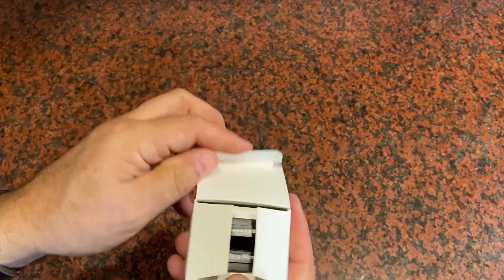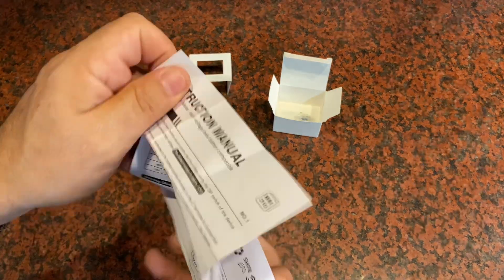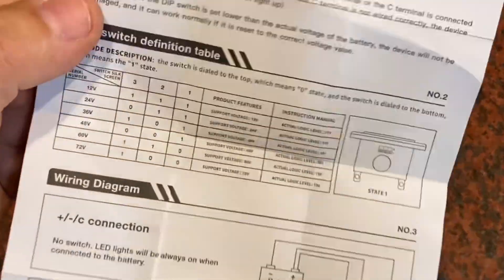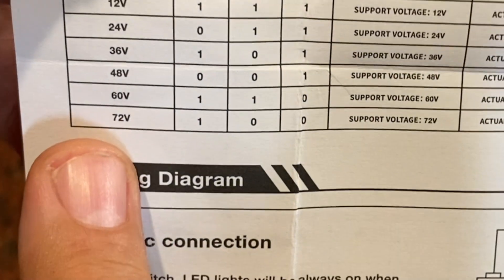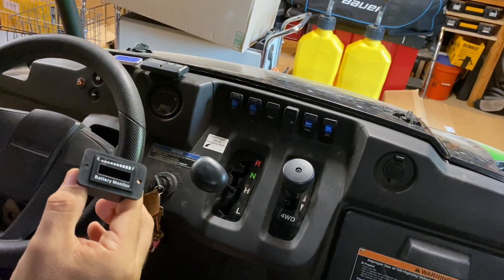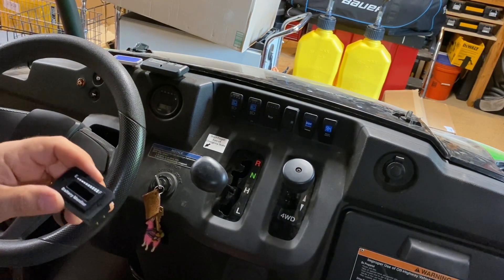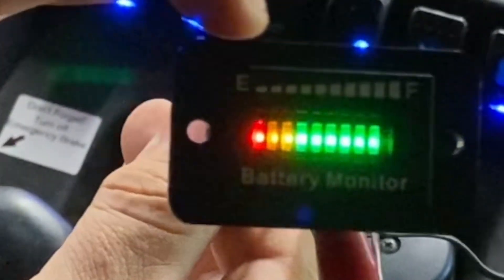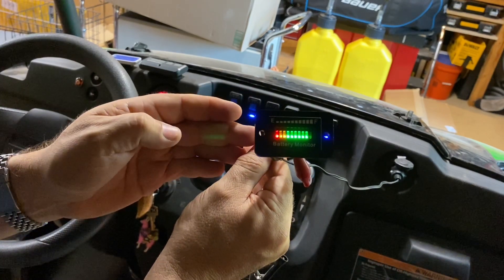Battery Voltage Meter - Great for Anything on Battery Power!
Easy way to track your current voltage levels! Supports multiple voltages depending on your configuration.

12V 24V 36V 48V 60V 72V LED Battery Monitor Meter Battery Fuel Gauge Indicator ELMCONFIG BM210 Lead-Acid&Lithium ion Battery Tester for Golf CART Yamaha Club CAR EZGO Stacking Machine Motorcycle

✅【A Must Battery Indicator for Golf Cart】ELMCONFIG battery monitor is for informing how much battery is left in golf cart YAMAHA/golf cart CLUB CAR/golf cart EZGO, motorcycle, electric cart,lawn mower and so on. Freely switching voltage among 12V 24V 36V 48V 60V 72V.
✅【3 Color LED Display Battery Status】 1 red+2 yellow+7 green, every line in screen presents 10% battery capacity. With low battery consumption and accurate measurement, the battery gauge helps you easily and reasonably to arrange the machine charge and work schedule.
✅【High-Level Waterproof】 Passed IP65 waterproof test, the battery meter could work effectively even meets rain , mist weather, which ensure a stable performance for a long time.（PS: do not soak it in the water）
✅【Easy Installation and operation】 Clear user instructions indicates the ways by using DIP to switch the voltages of battery devices and install it in different devices.
✅【Safe Connection】The battery meter comes with reverse protection and over-voltage protection , which makes sure that the meter or battery won’t break down even if the electrode were misplaced. No more worries about the safety.